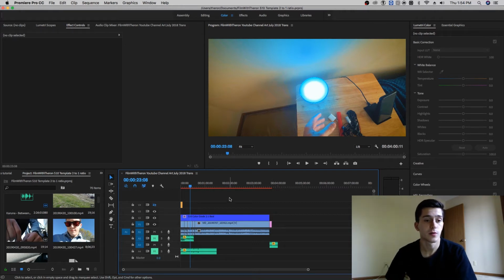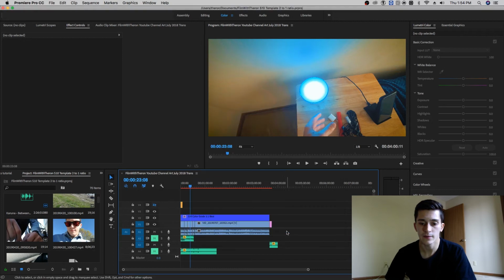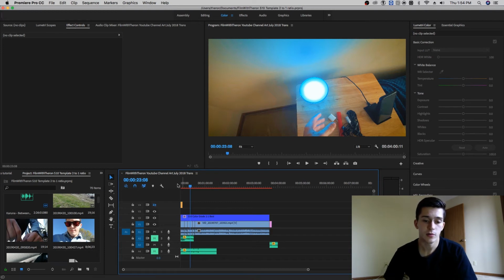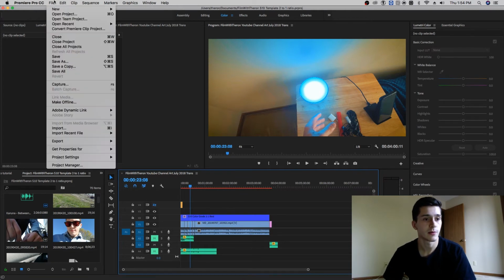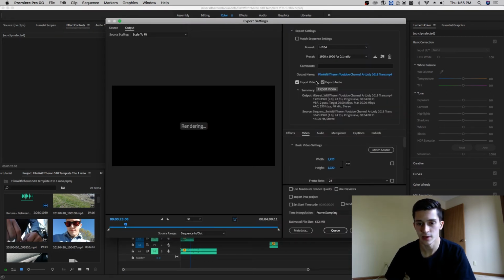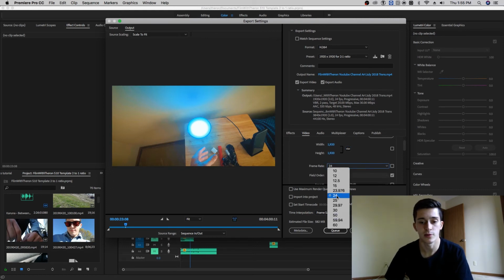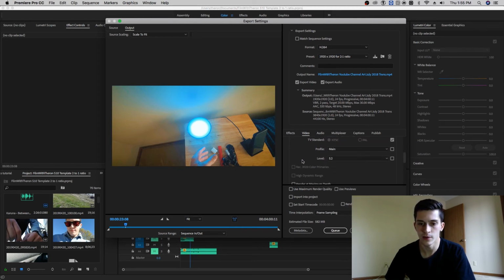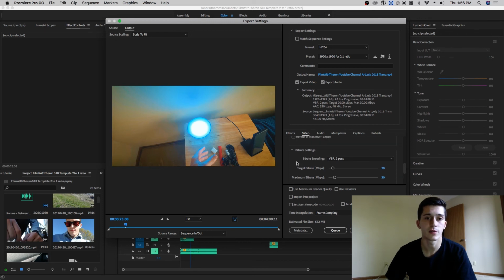How To Export In Cinematic Aspect Ratio in Premiere Pro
Hey everyone welcome to another video!

Today I will be showing you guys how to export videos in a 2 to 1 ratio format for cinematic video!

More Info on My Gear:
- S21 Ultra 5G (Carbon Fiber Titanium Edition)
- Osmo Mobile 3
- Comica Boom XD Microphone (USB Type C Version)